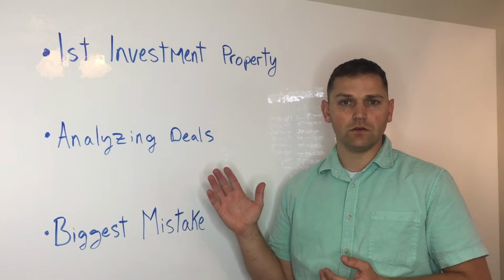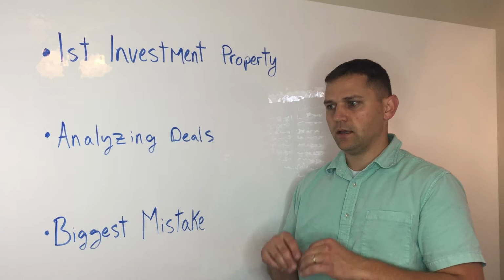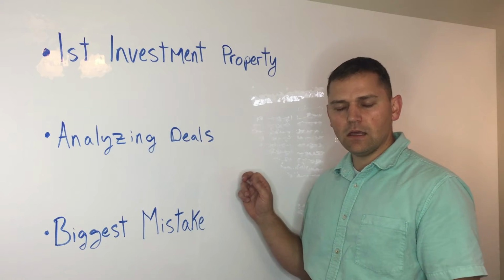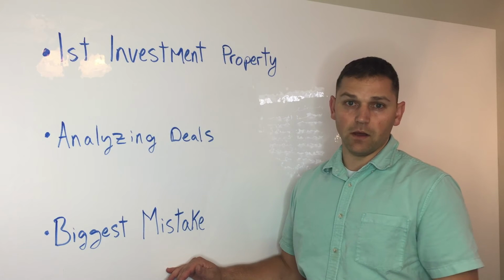FPF Analyzer Intro Video 2017 03 02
Financial Peace Formula - Rental Analyzer